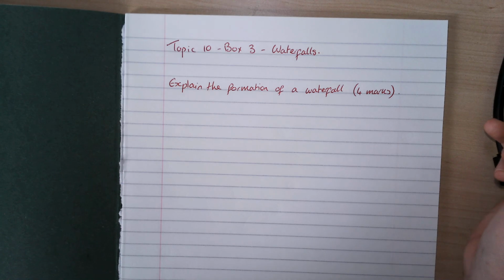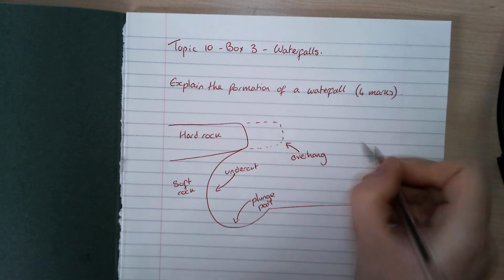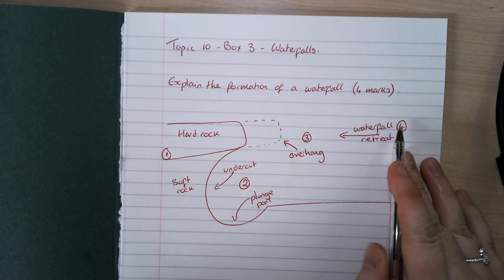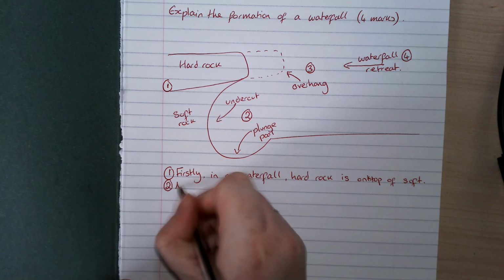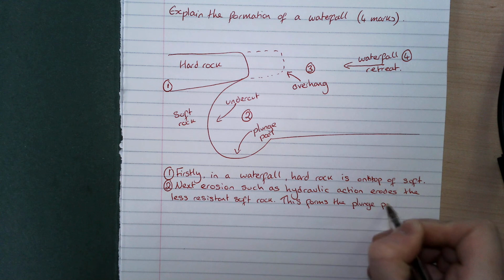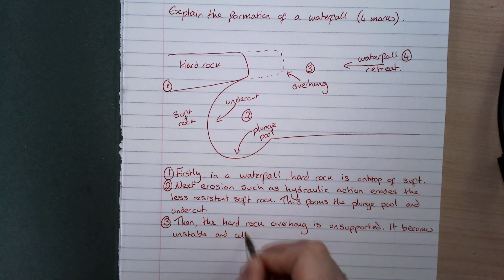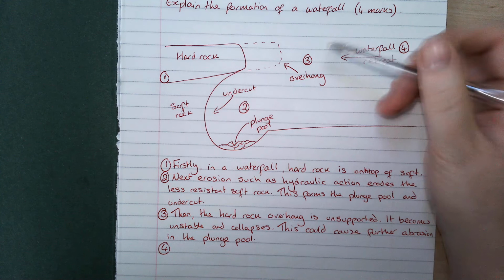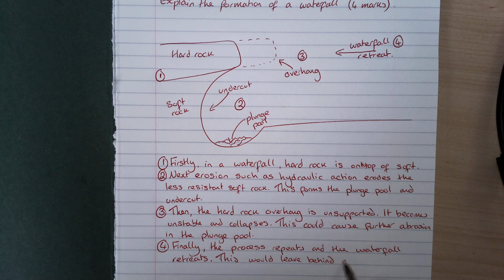The formation of waterfalls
Explanation of the formation of a waterfall, with model exam answer.